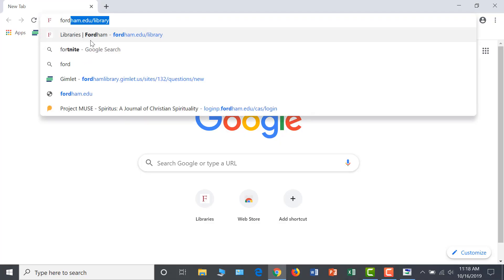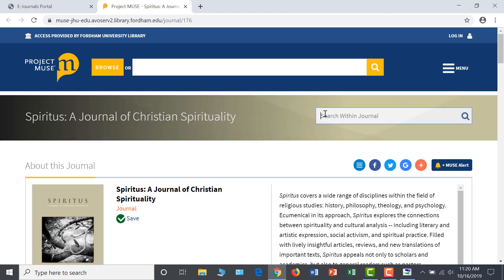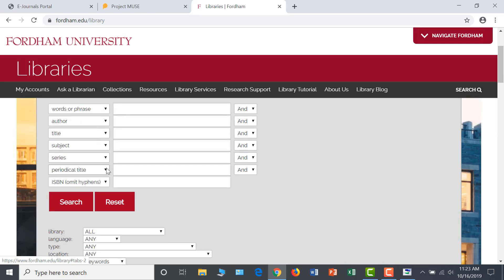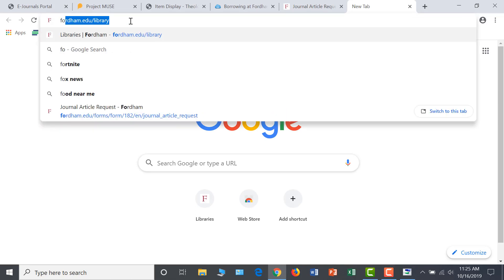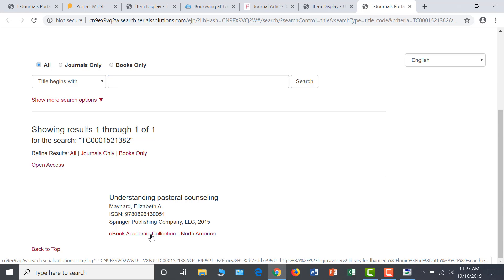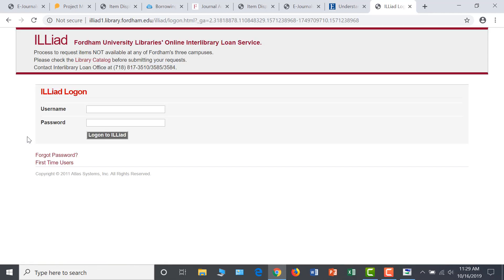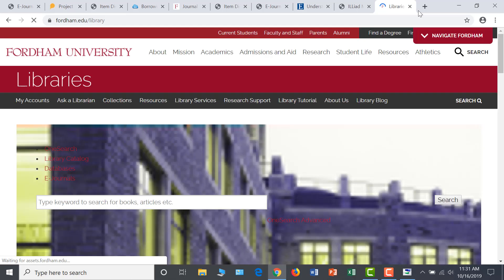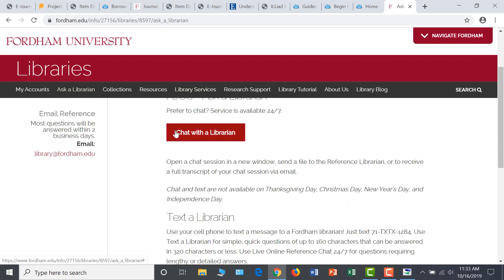Online Research Tutorial - Library Resources | Fordham GSRRE Students | Fordham University Libraries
Tutorial on research using e-journals, the library catalog to find e-books, Interlibrary Loan, research guides, and the Ask-a-Librarian chat service. This tutorial was created for students in Fordham University's Online Graduate Program of Religion and Religious Education. Research is demonstrated in the field of Pastoral Counseling and Spirituality.

Filmed at Quinn Library on Wednesday, October 16, 2019.
Narrator: Kirsten Lee
Assistant: Nick Alongi
Content provided by: David Vassar, Peter Patten, and Kirsten Lee
In conjunction with: Jane Suda, Nick Alongi, and Robert Allen
Technical assistance: Richard Matos